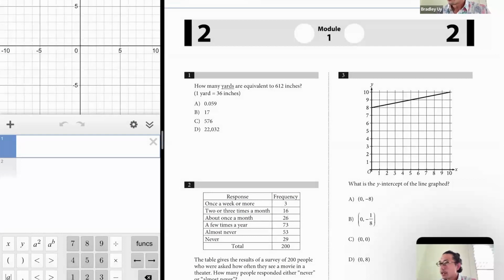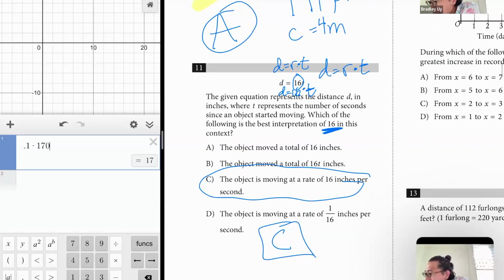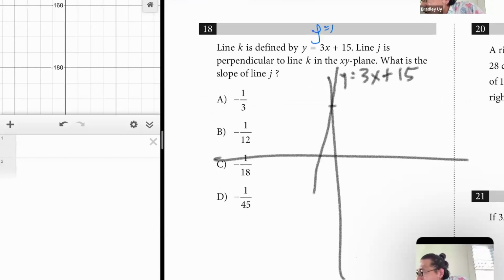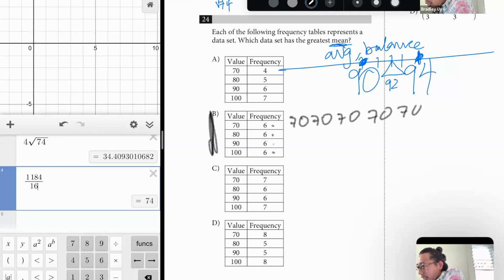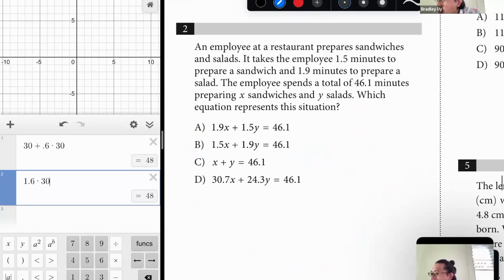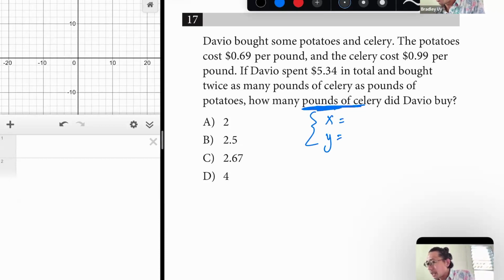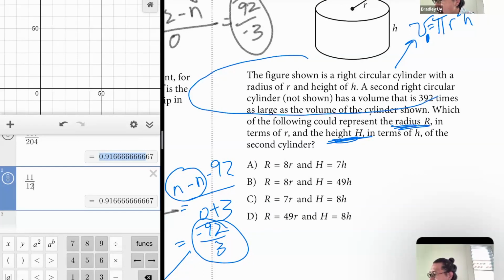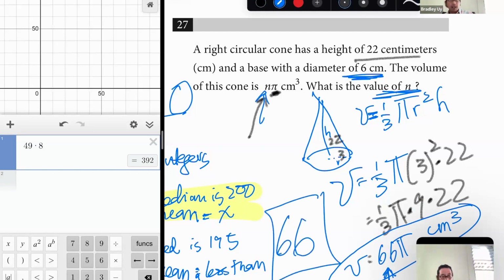digital psat 8/9 bluebook 2023 and after, psat 8/9 math practice test #1 solutions and explanations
new format (bluebook on college board) 2023 and after, psat 8/9 math practice test #1 solutions and explanations
This video provides answers and explanations to the PSAT 8/9 practice test. The test covers the new format that was introduced in 2023.

time stamped below by question

MODULE 1
1. 1:25 2. 3:00 3. 3:30  4. 4:00  5. 5:40  6. 6:20  7. 7:38  8. 8:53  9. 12:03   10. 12:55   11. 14:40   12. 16:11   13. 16:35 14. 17:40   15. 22:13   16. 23:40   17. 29:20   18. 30:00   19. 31:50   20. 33:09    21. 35:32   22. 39:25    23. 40:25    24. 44:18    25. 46:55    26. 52:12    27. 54:30

MODULE 2
1.  58:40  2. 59:52  3. 1:00:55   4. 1:01:35  5. 1:01:56  6. 1:03:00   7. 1:03:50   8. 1:05:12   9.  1:06:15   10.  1:06:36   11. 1:07:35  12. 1:08:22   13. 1:09:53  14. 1:10:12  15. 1:11:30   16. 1:13:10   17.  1:14:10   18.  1:18:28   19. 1:20:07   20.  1:22:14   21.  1:24:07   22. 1:25:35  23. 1:27:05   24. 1:28:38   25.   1:33:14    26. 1:36:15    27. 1:43:20

This is a collection of additional PSAT 8/9 questions that do not appear on the paper practice test.  I.e., they only appear on the digital version of the practice test on college board:

Here’s a video by another tutor showing solutions for these digital PSAT 8/9 practice test: